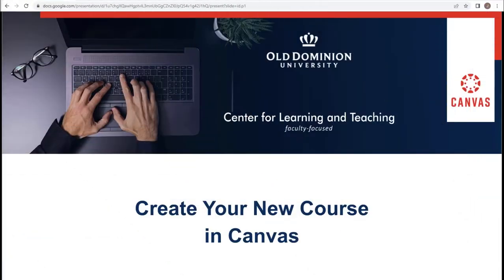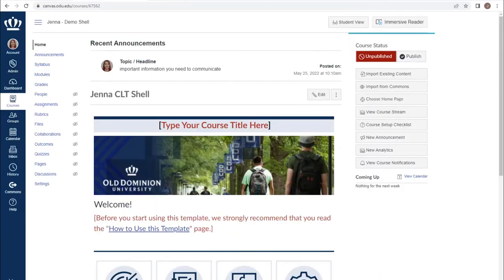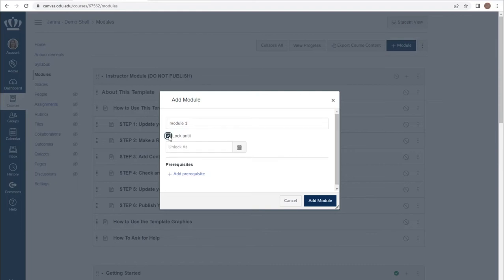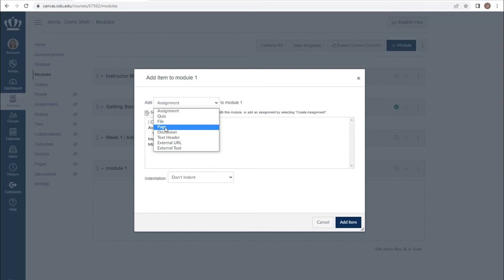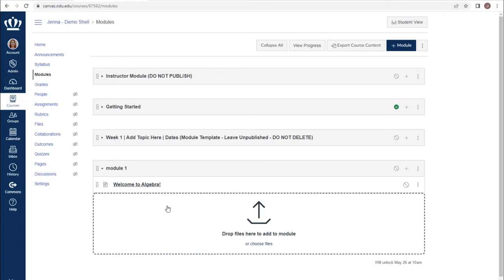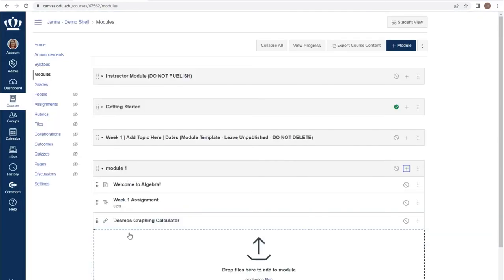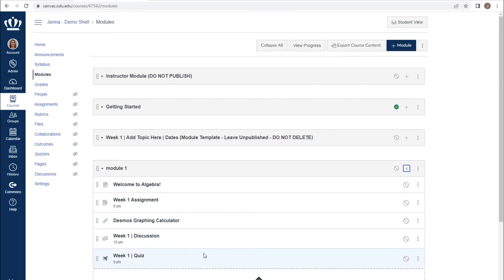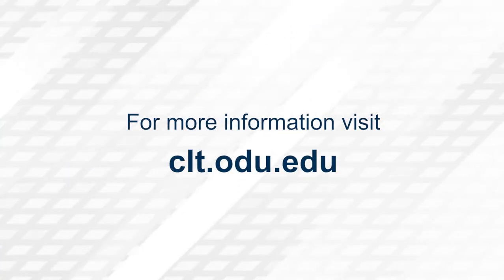Create Your New Course in Canvas: Modules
From the Create Your New Course in Canvas workshop, this video will review creating and adding content to Modules.

Instructure Community Resources:
How do I add a module?
How do I add course content as module items?
How do I add a text header as a module item?
How do I create a new page in a course?
How do I create a discussion as an instructor?
How do I create an assignment?
How do I add a quiz as a module item?